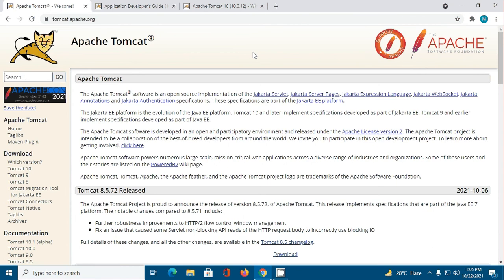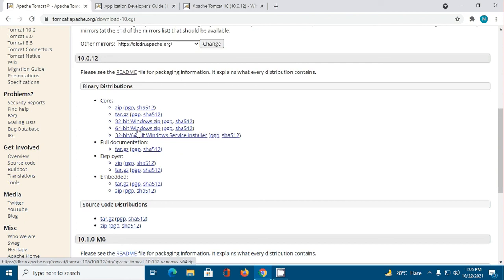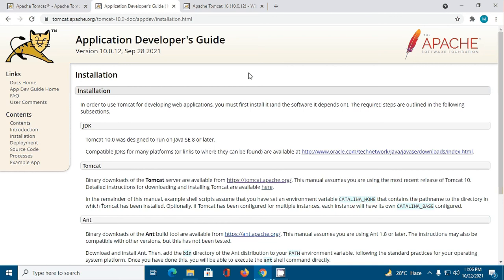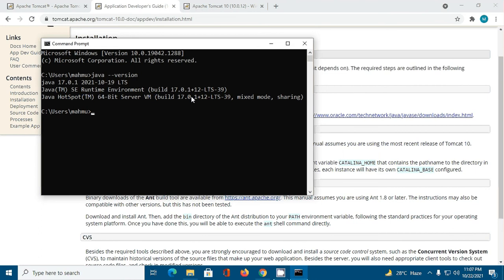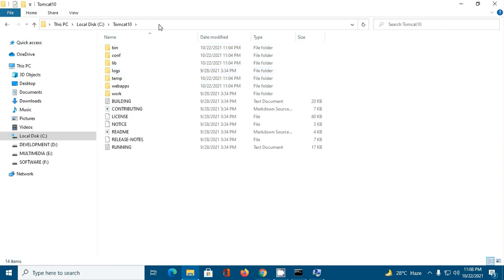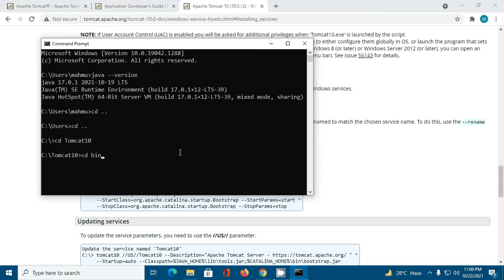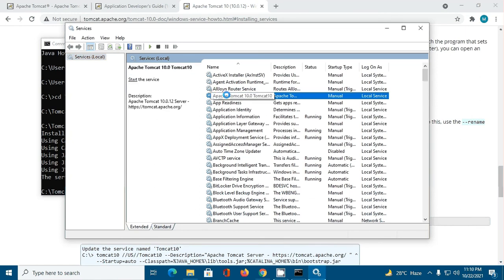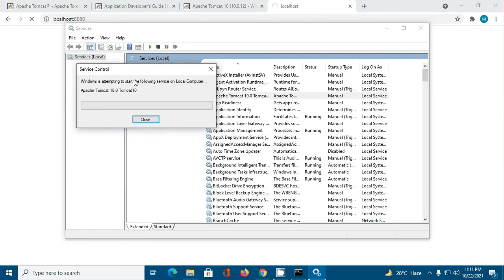How to install Apache Tomcat10 in Windows 10 | Tomcat 10 install as a Service in Windows 10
Learn how to install Apache Tomcat 10 in Windows 10 and show how to install Tomcat 10 as a Service in Windows OS.